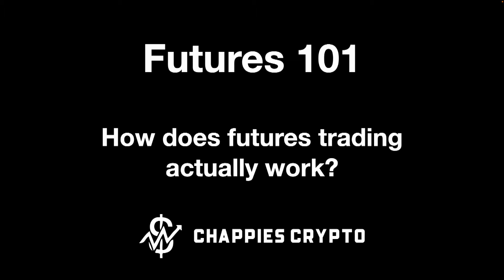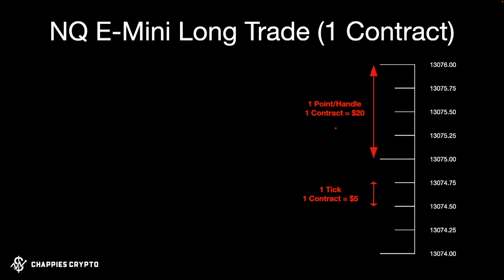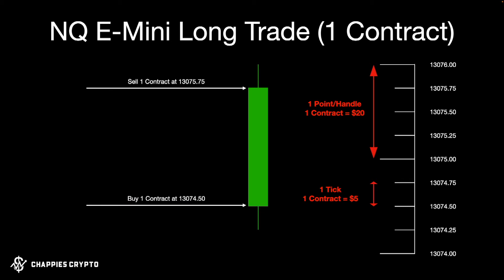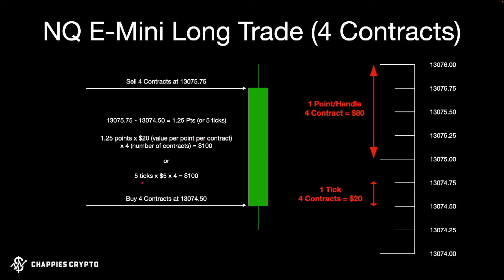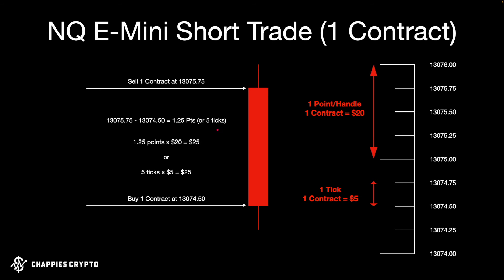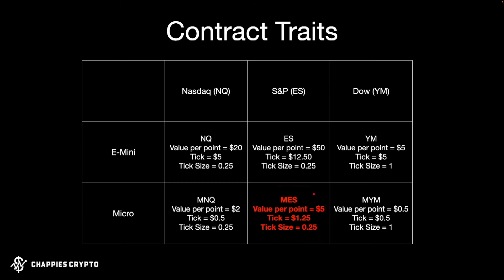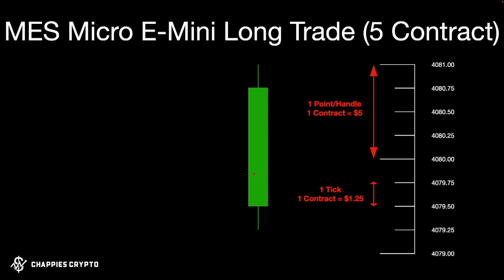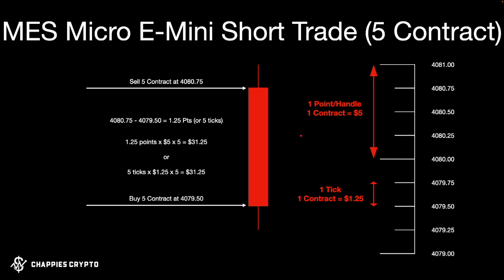Futures Series 101 - Episode 2 - How a Futures Trade Works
Welcome to Chappies Crypto Futures 101.

The intention of these videos is to help beginners understand the basics about the futures markets.  I do not teach people how to trade and would recommend series like or check out @InnerCircleTrader if you would like to learn how to trade.

This video explains how the basics about how a futures trade works.  I use an example of a NQ contract and a MES contract.